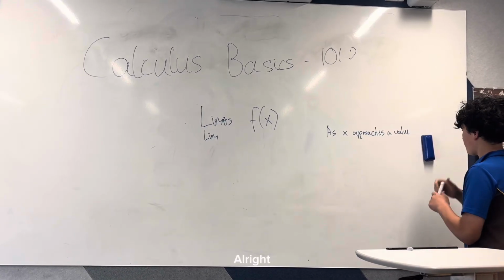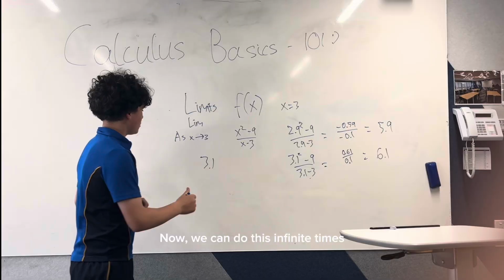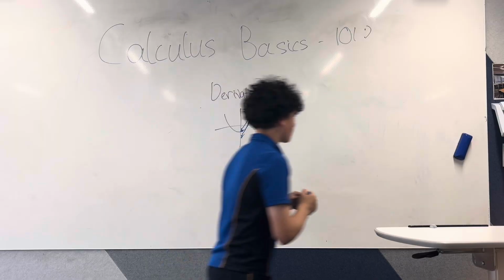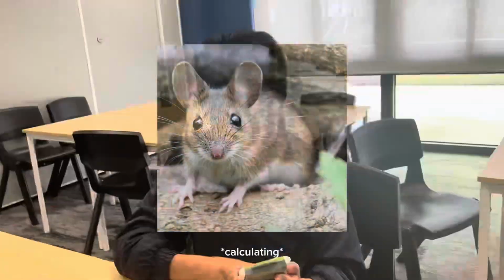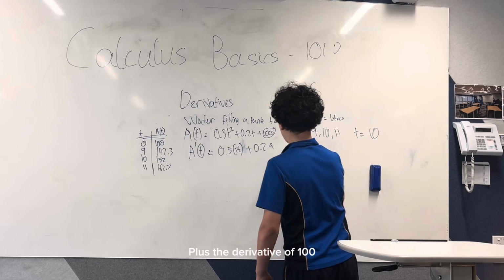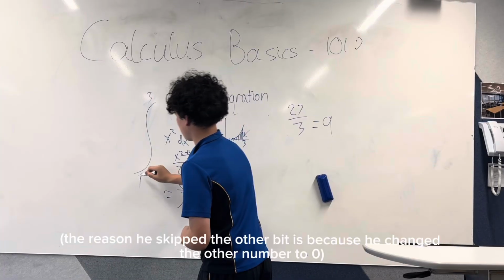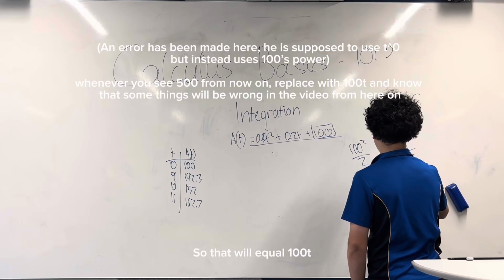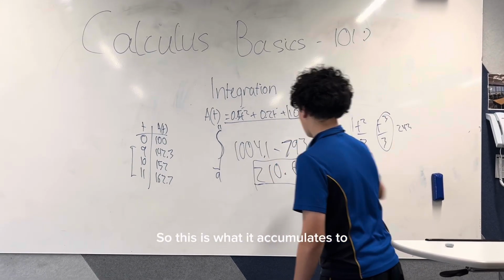Calculus 101 - Limits, Derivatives, and Integration